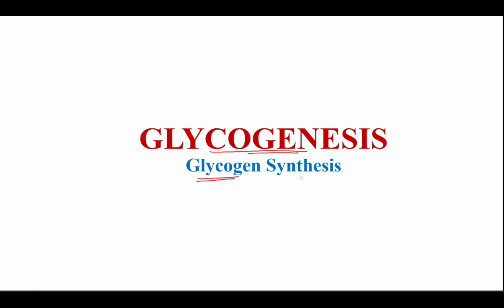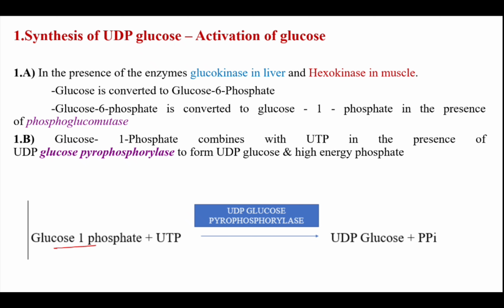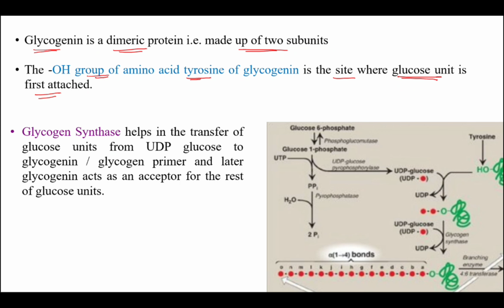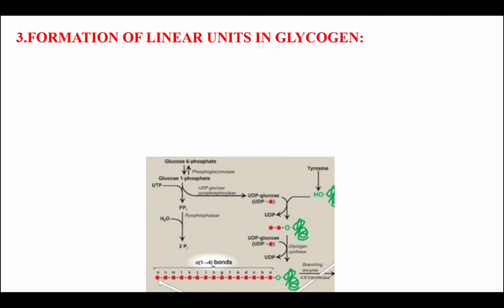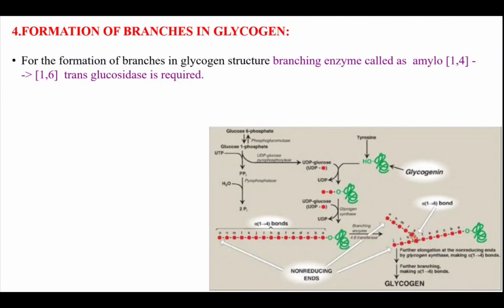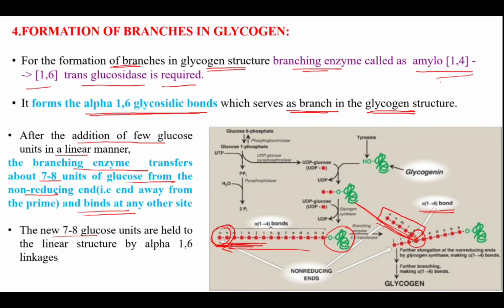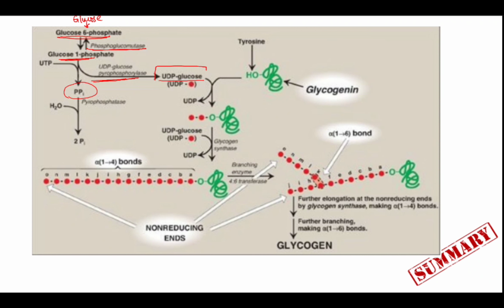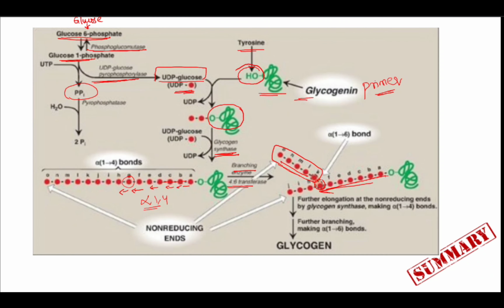Glycogenesis - Glycogen Synthesis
In this video glycogen synthesis is explained